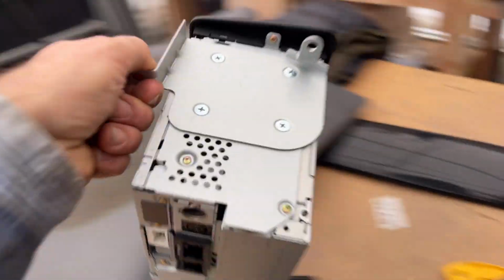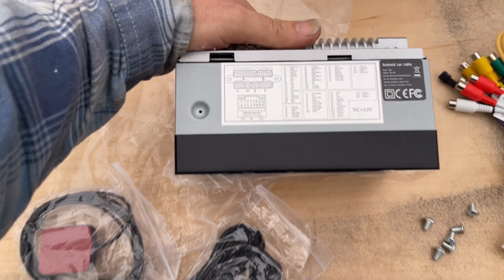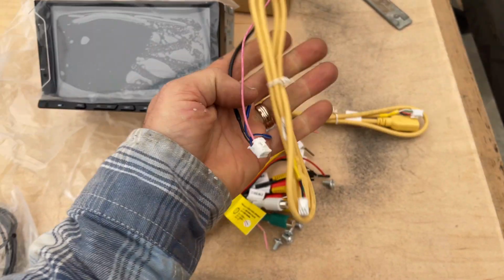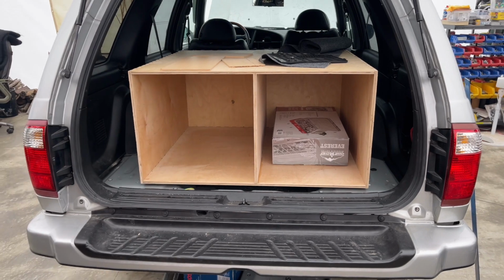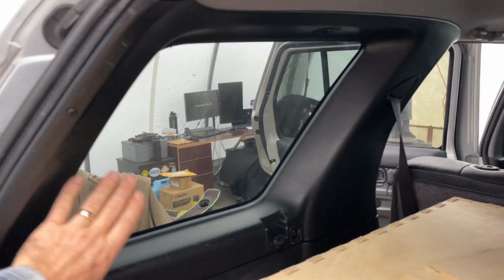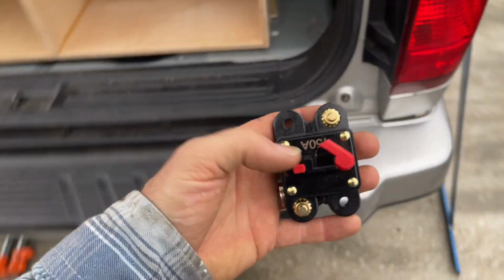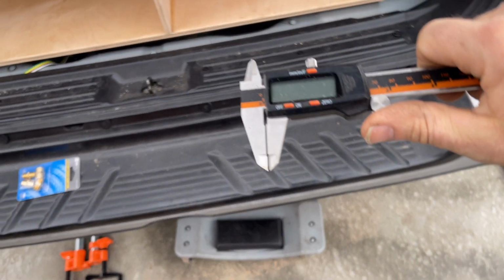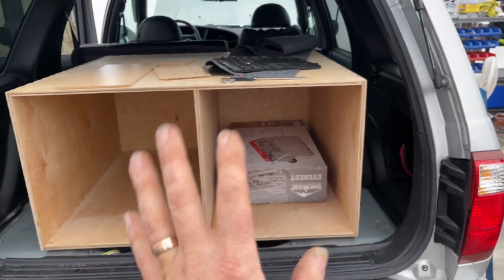Infiniti QX4 audio & drawer system updates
Smart Phone friendly audio system update w/ upcoming drawer system for QX4

Link for the headunit: